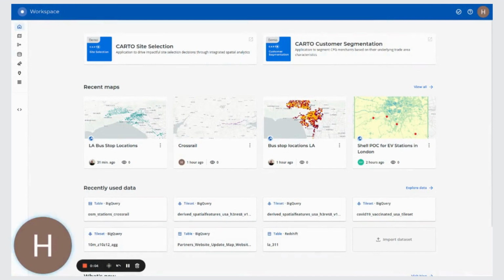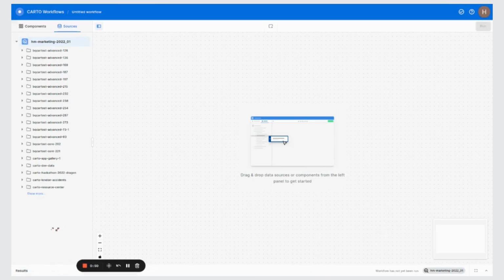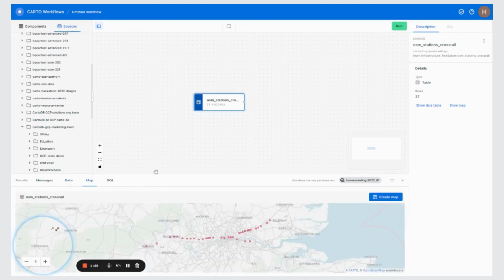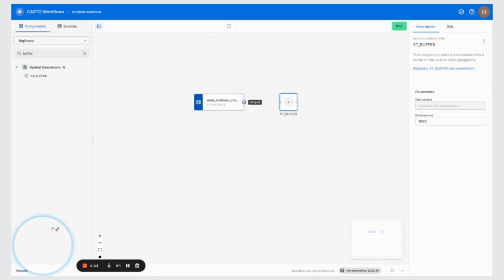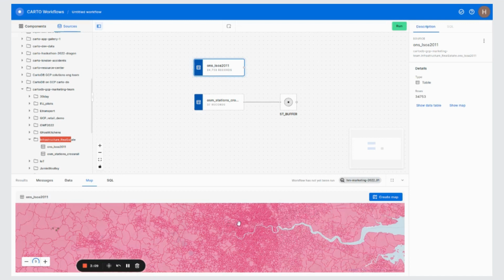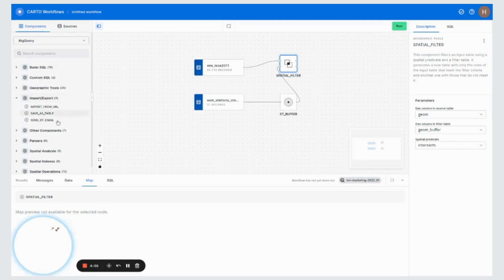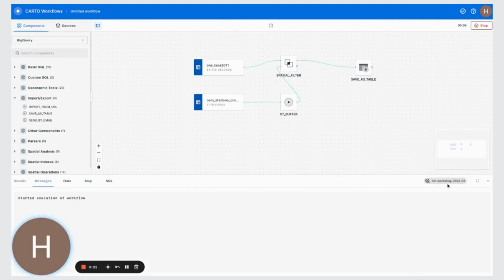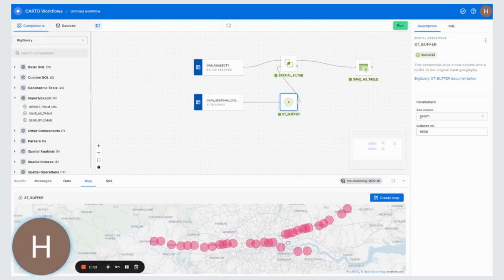I tried out CARTO Workflows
CARTO recently released a new no-code tool - CARTO Workflows - for people to analyze geospatial data and automate processes without needing to know code like SQL or Python. This video is me trying out Workflows for the first time!